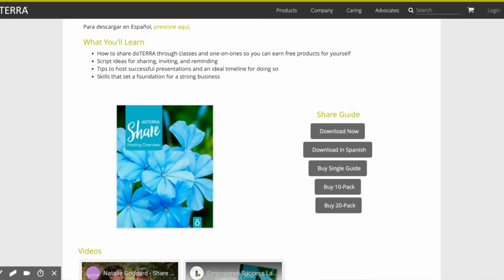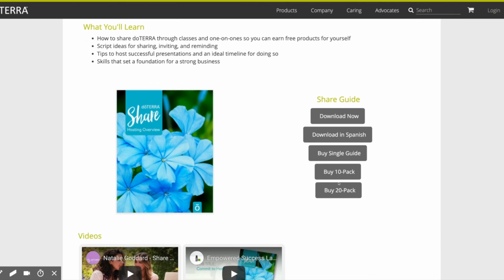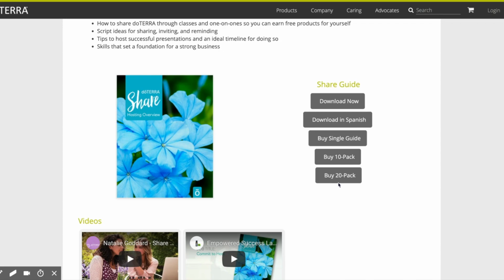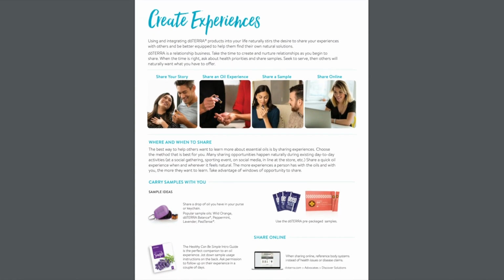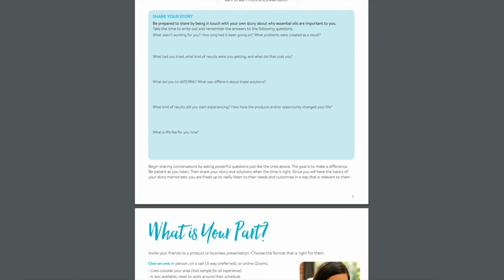doTERRA's Share Guide (Empowered Success)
In this video, I dive into doTERRA's Share Guide from the Empowered Success series, showing you how to build and grow a successful doTERRA business. Learn how to effectively share doTERRA oils and educate others with confidence through proven methods. Whether you're just starting or looking to expand, this guide will provide powerful tools and strategies for success.

Plus, I'll cover tips on leading a doTERRA class and what it takes to excel in the essential oils business.

Learn how to use the doTERRA's Empowered Success Share Guide
Did you know that doTERRA offers a Share guide to help you learn how to share the doTERRA products naturally?

Do you want to talk with me about the natural approach I took in recovering?